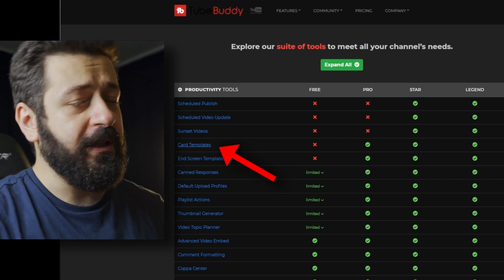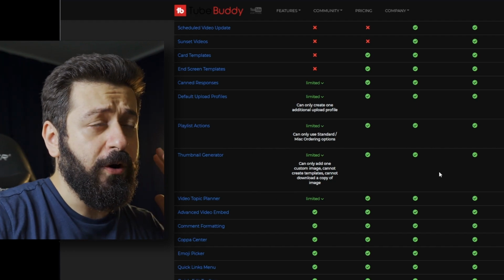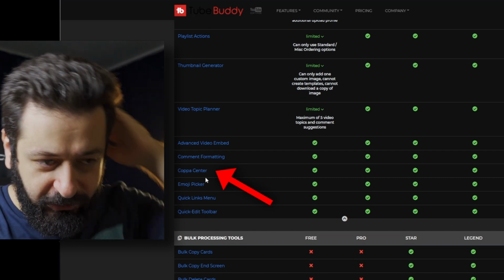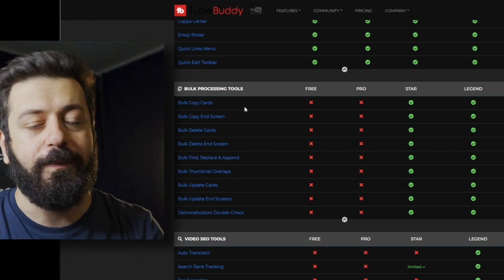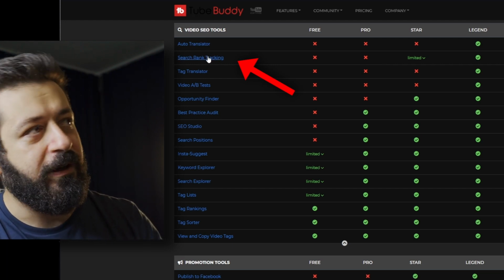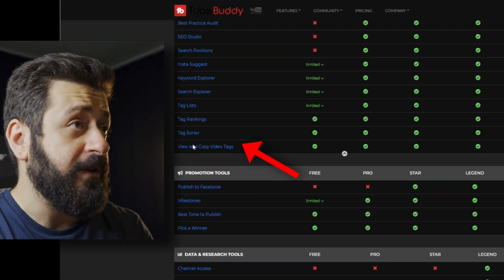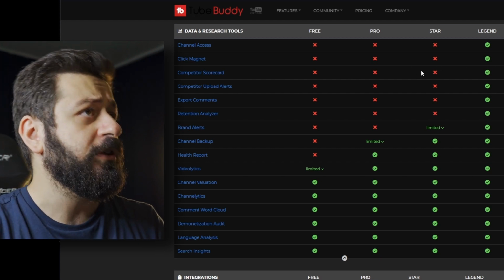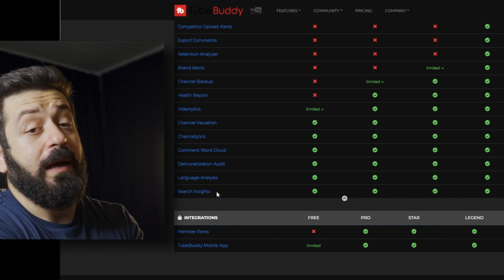ALL Tubebuddy Features Explained. Tubebuddy Tutorial #1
This is the part of full Tubebuddy course. You can get full course here, or wait for it to be uploaded here:

Skillshare (Includes 1 Month FREE Skillshare Premium)

• tubebuddy features explained
 • tubebuddy tutorial
 • tubebuddy
 • how to use tubebuddy for YouTube
 • how to use tubebuddy to get views on YouTube
 • how to get more views with tubebuddy
 • tubebuddy extension
 • how to get views with tubebuddy
 • tubebuddy tutorial 2022
 • tubebuddy review
 • how to get started with tubebuddy
 • tubebuddy full tutorial
 • is tubebuddy worth the money
 • tubebuddy pro review